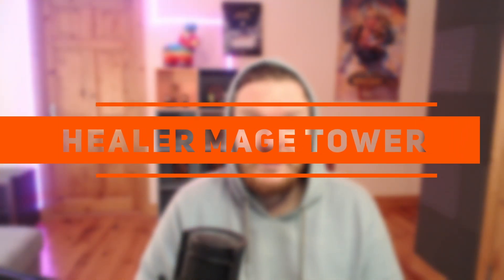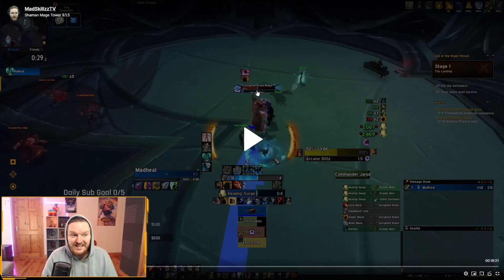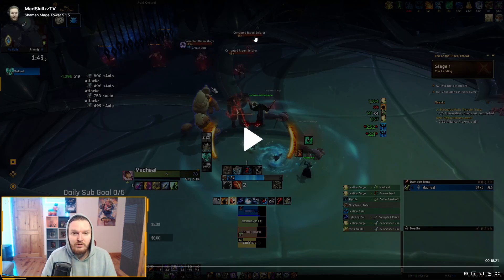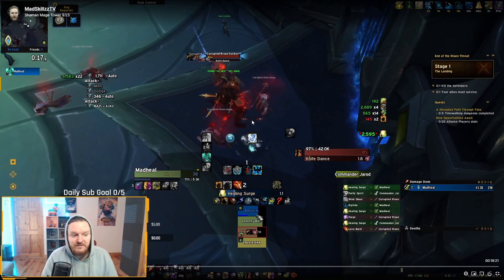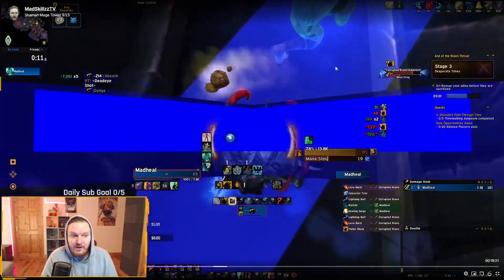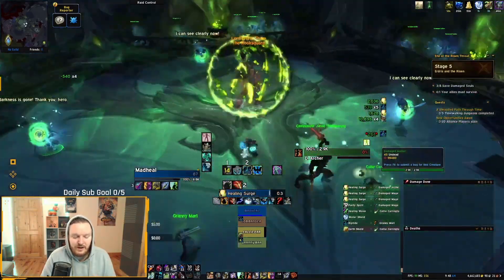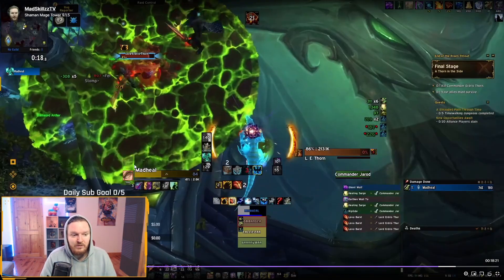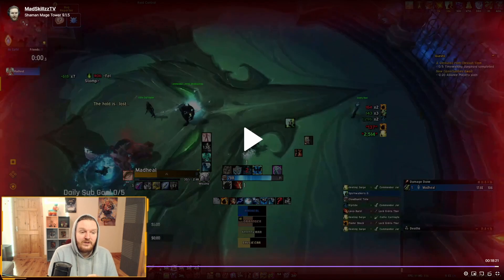Shadowlands 9.1.5 HEALER MAGE TOWER GUIDE | Resto Shaman Commentary - Legion Timewalking WoW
World of Warcraft (WoW) Patch 9.1.5 Shadowlands Legion Timewalking Mage Tower guide. This is a commentary video detailing my attempts as a Restoration Shaman. I talk about talents, gameplay and strategy for Mage Tower stages 1-6.

While this is from a shaman point of view, some of the suggestions can be applied to every healing class.

I look at (Restoration Druid | Holy Paladin | Mistweaver Monk | Restoration Shaman | Holy Priest & Discipline Priest) in Shadowlands Patch 9.1.5!

Patch 9.1.5 World of Warcraft: Shadowlands expansion.

00:00 Intro & Considerations
01:01 Stage 1 Mage Tower Guide
11:18 Stage 3 Mage Tower Guide
16:24 Stage 5-6 Mage Tower Guide
18:42 Final Stage